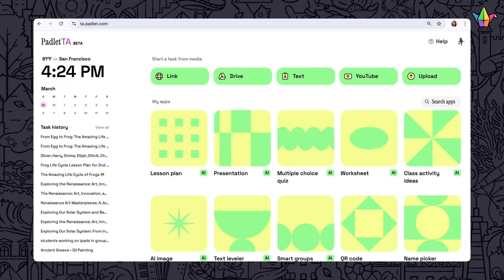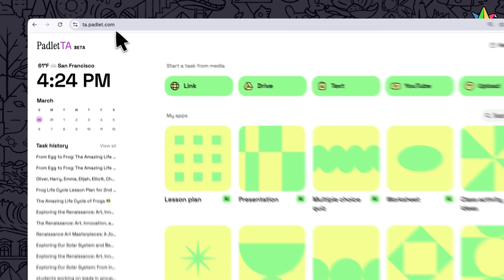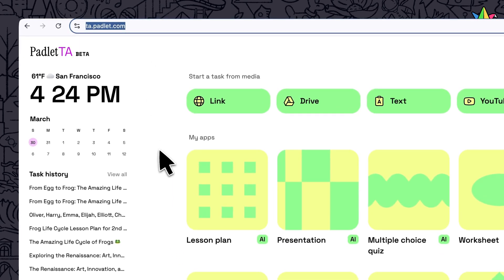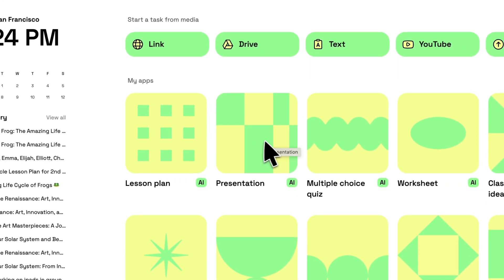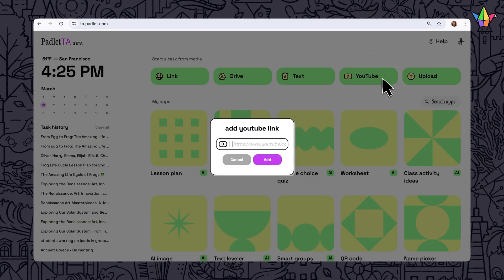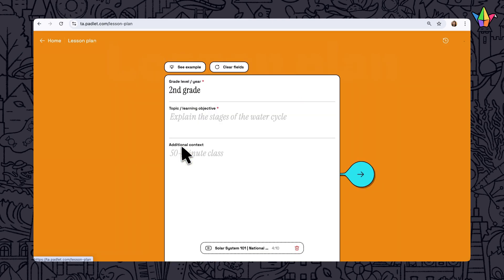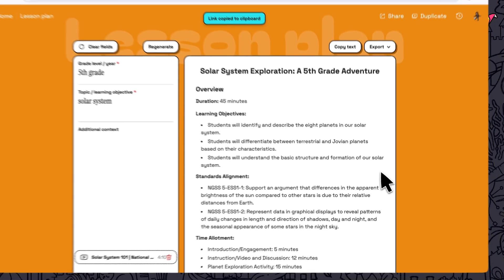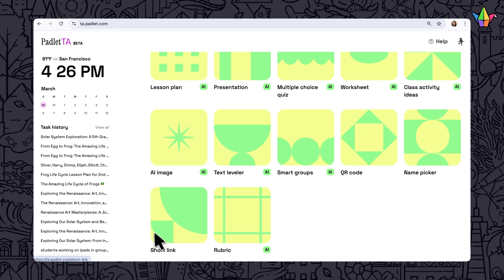Intro to Padlet TA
Learn all about Padlet TA, our AI-powered teaching assistant to help you be more efficient and generate personalized content for your class!